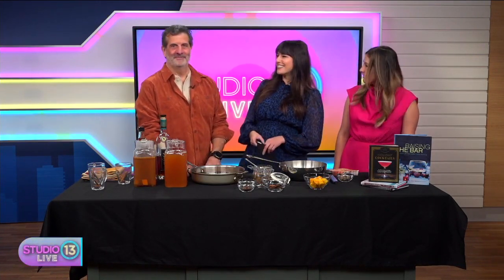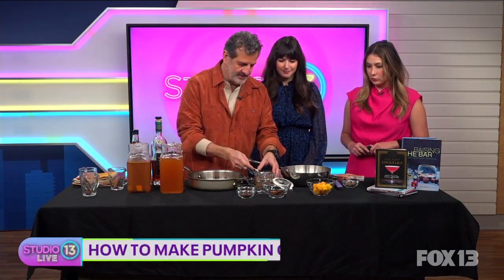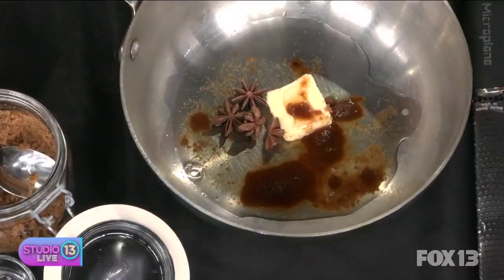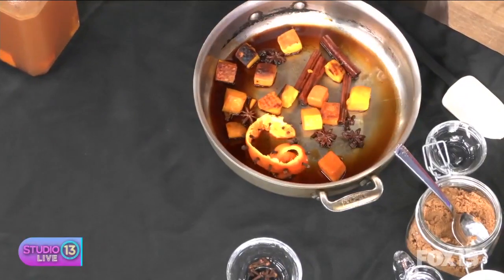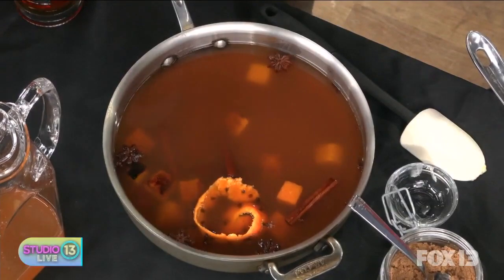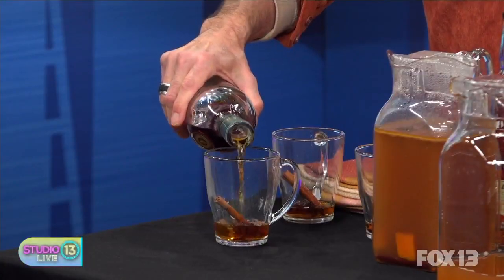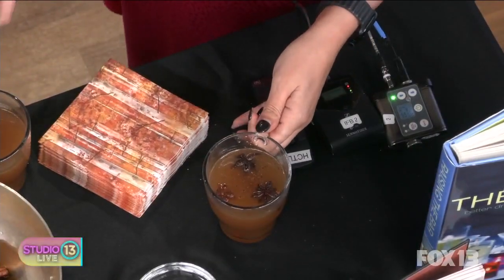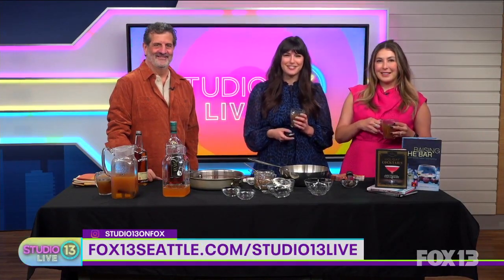Seattle Sips: Pumpkin cider with a mixologist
Today on Studio 13 Live we are testing out some delicious pumpkin cider created by Nick Mautone, an author and mixologist.